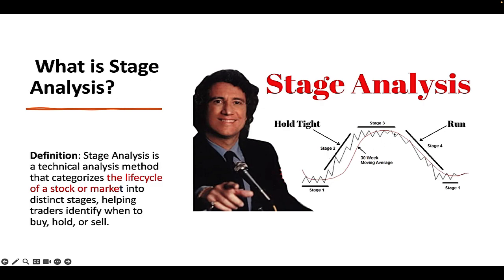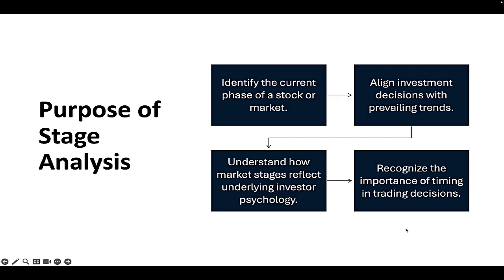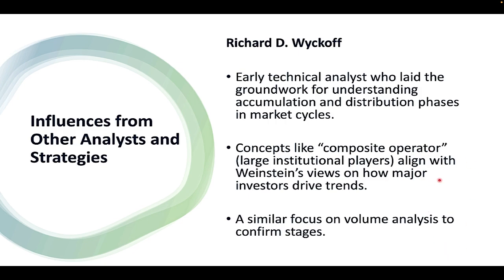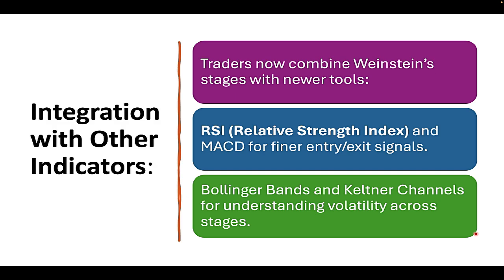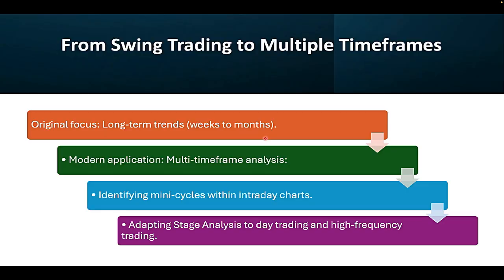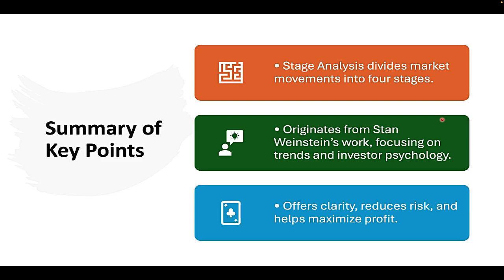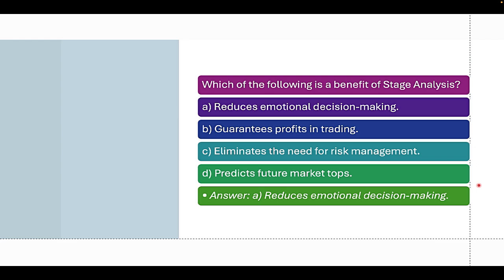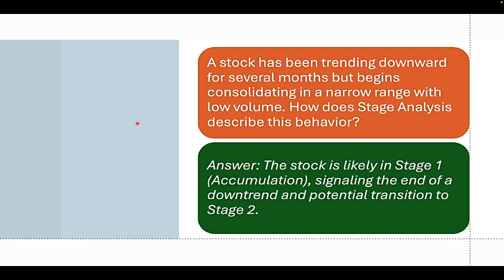Stage analysis Course in English - Module 1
Welcome to Module 1 of the Stage Analysis Course! In this module, we’ll dive into the foundations of Stage Analysis, a powerful method for identifying and capitalizing on stock market trends. Whether you’re a beginner or looking to sharpen your trading skills, this module is your perfect starting point.

What you’ll learn in Module 1:
 1. What is Stage Analysis?
 - Understanding the 4 key stages of the market cycle:
 - Stage 1: Accumulation
 - Stage 2: Uptrend (Advancing Stage)
 - Stage 3: Distribution
 - Stage 4: Downtrend (Declining Stage)
 2. Why is Stage Analysis Important?
 - How recognizing stages can improve your decision-making.
 - Aligning your trades with the dominant market trend for higher success rates.
 3. Tools & Indicators for Stage Analysis
 - Introduction to Moving Averages, Volume Analysis, and Relative Strength.
 4. Real-World Applications
 - How professionals use Stage Analysis to identify the best opportunities in stocks, ETFs, and indices.